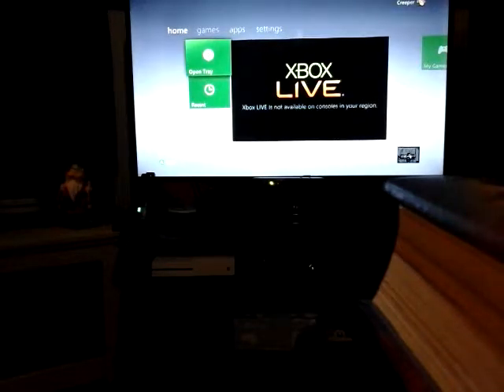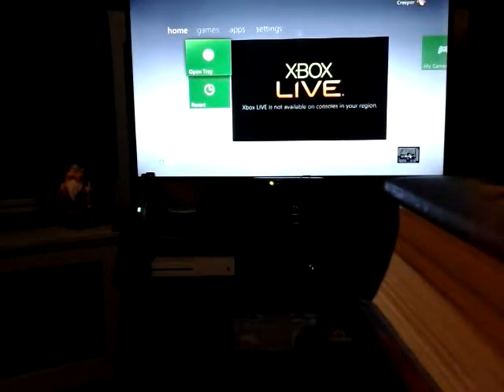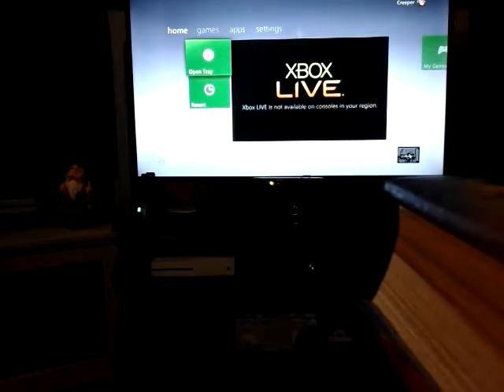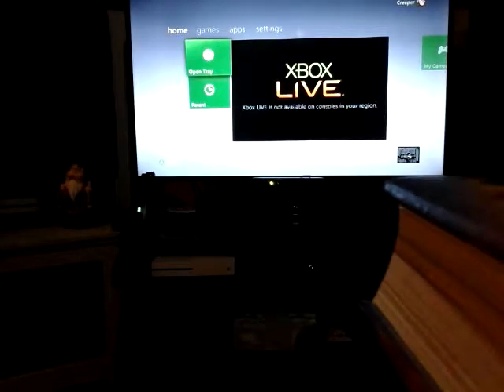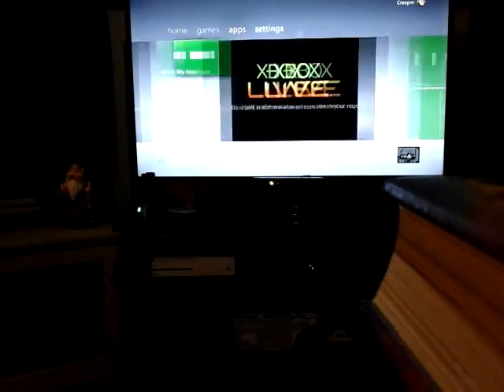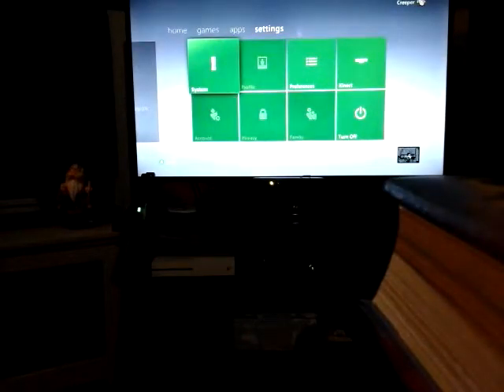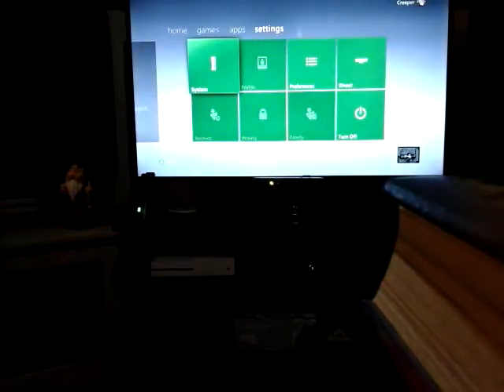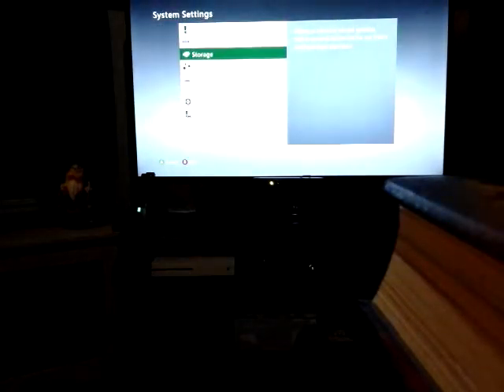How to get the old Xbox 360 dashboard back and remove your system update.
Here's how go to settings then system and then storage and press X LB RB and a message pops up and that's it